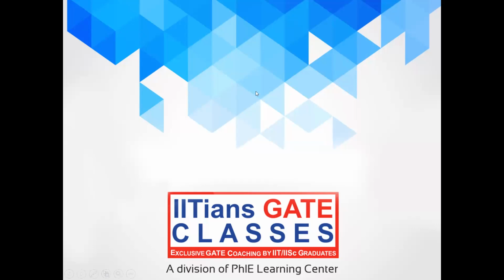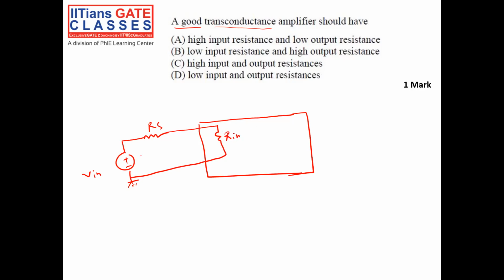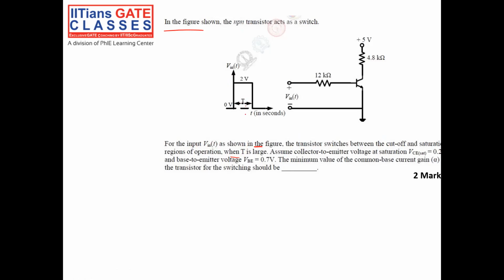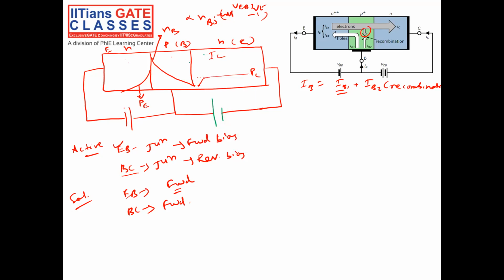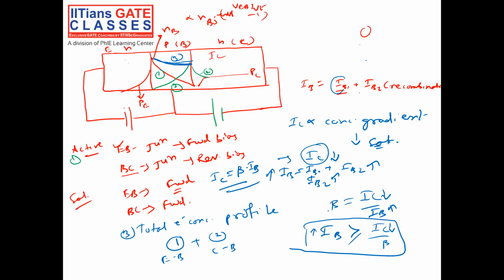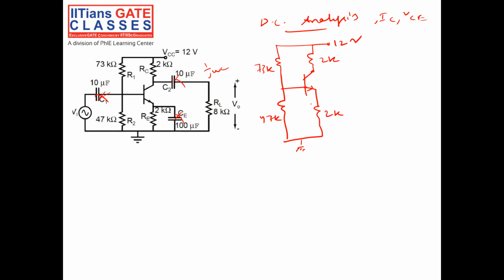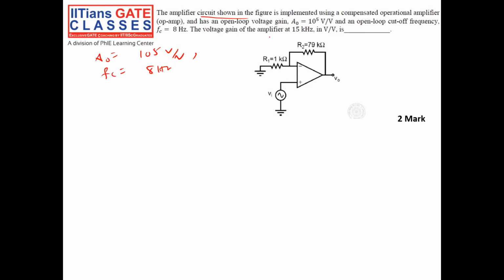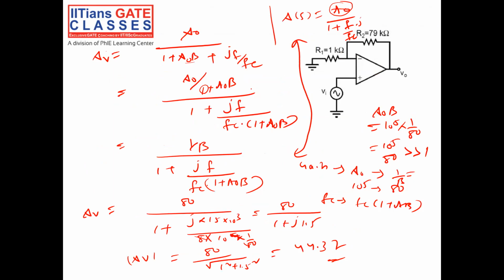Analog Circuit | GATE 2017 EC Set 1 | Electronics & Communication Engineering Questions Solution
➡️Analog Circuit- GATE 2017 Electronics & Communication Engineering Question Paper Set 1 Solution | GATE Electronics, Electrical and Instrumentation Engineering Lectures

✅Salient Features
Regards,
Team IGC